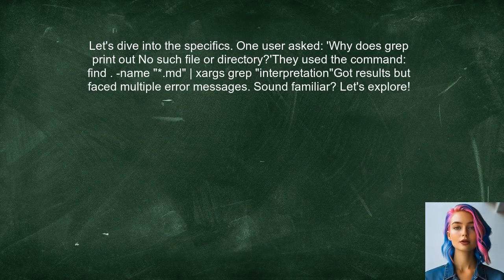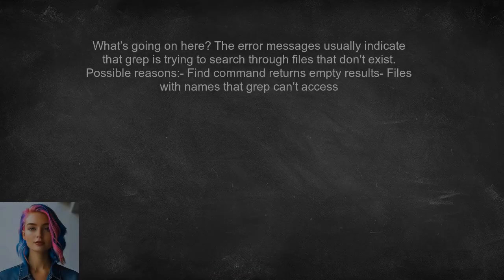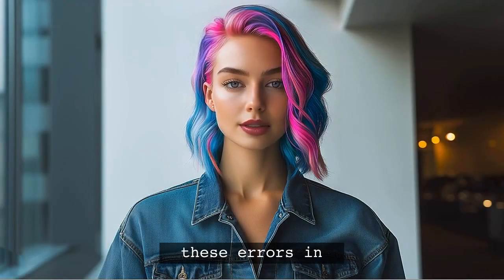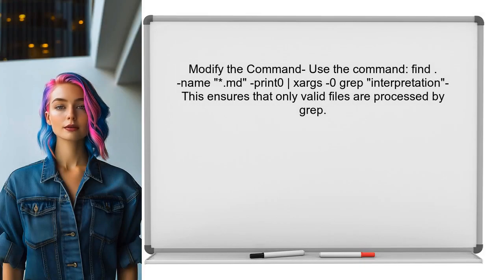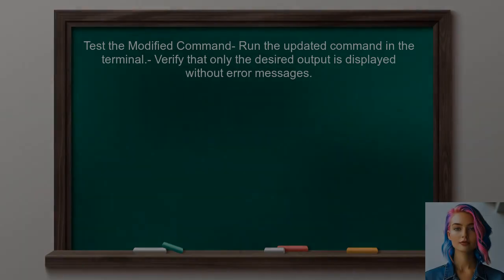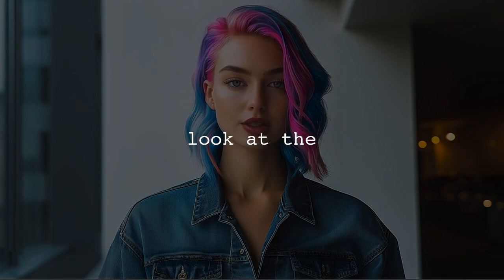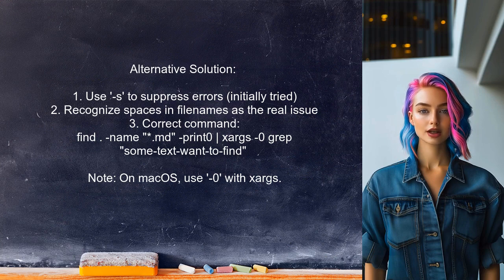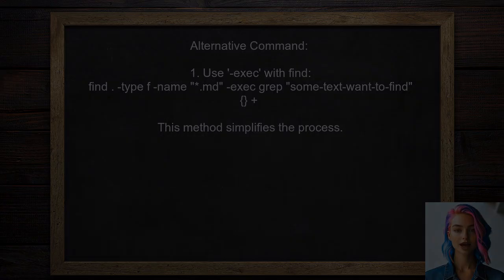Why Does Grep Show 'No Such File or Directory'? Common Causes & Fixes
In this video, we delve into a common issue faced by many users when working with the grep command: the frustrating 'No Such File or Directory' error. Whether you're a seasoned developer or a beginner, understanding the reasons behind this message is crucial for efficient file searching and manipulation. Join us as we explore the common causes of this error and provide practical solutions to help you troubleshoot and resolve the issue quickly.

Today's Topic: Why Does Grep Show 'No Such File or Directory'? Common Causes & Fixes

Related to